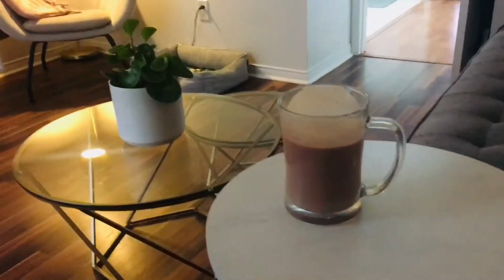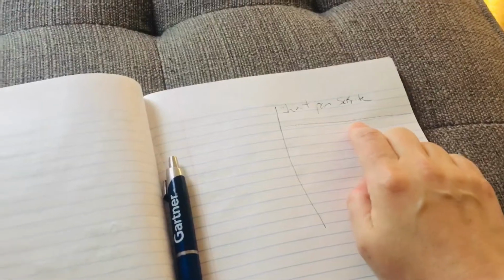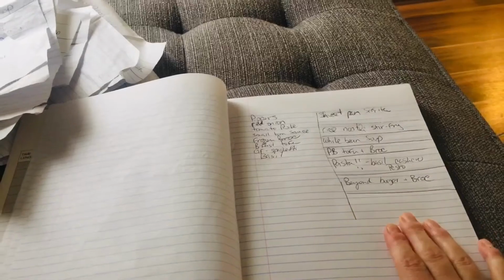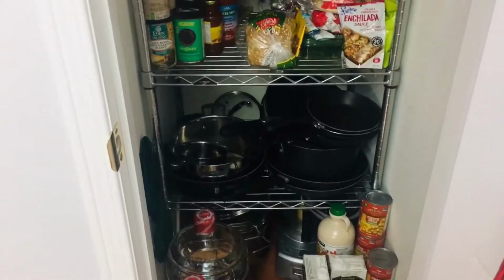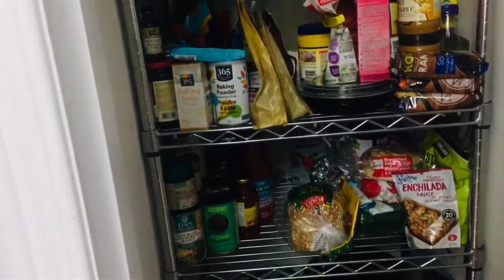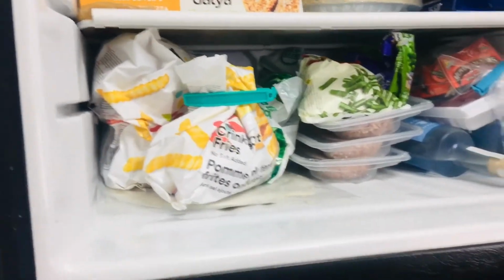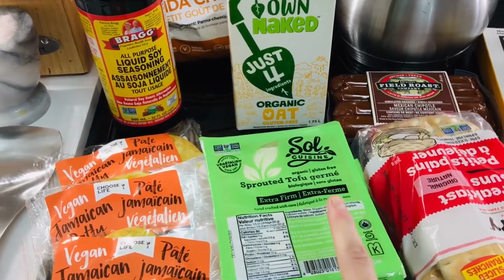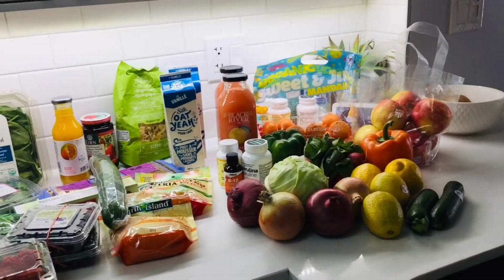Creating a VEGAN food plan and grocery haul - join along 👩🏻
I do a food plan/grocery list every 2 weeks. Let me show you how easy it is to create a simple VEGAN food plan. It saves you money, you waste zero foods and this way you know what to cook each day, and have the ingredients available.

Peace and Love xox